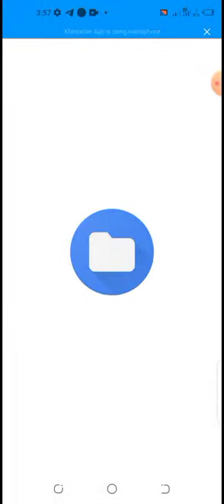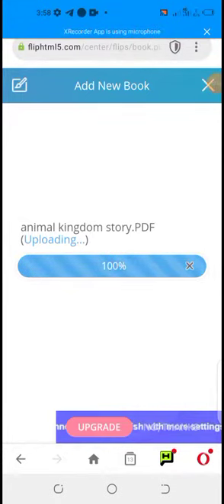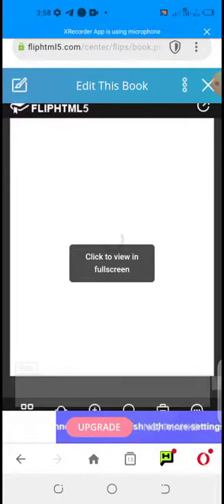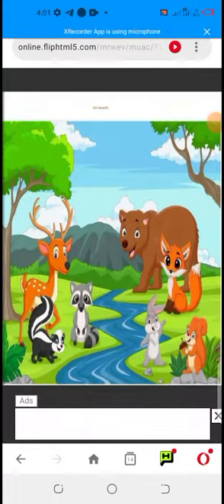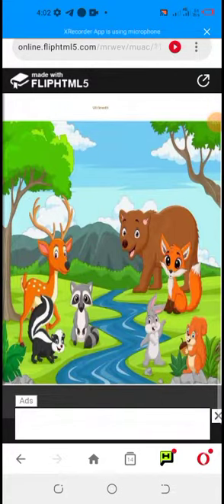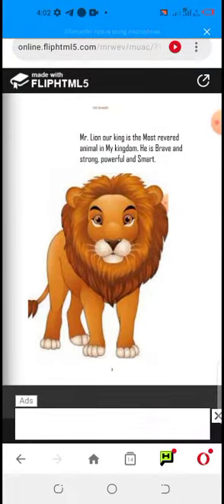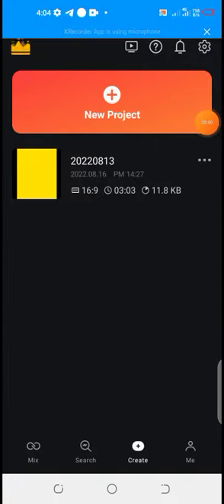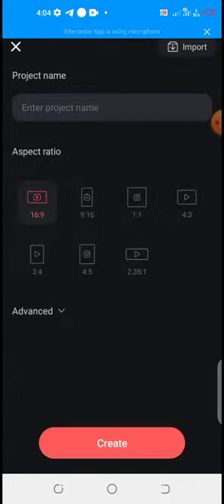how to create flipbook animation on andriod phones